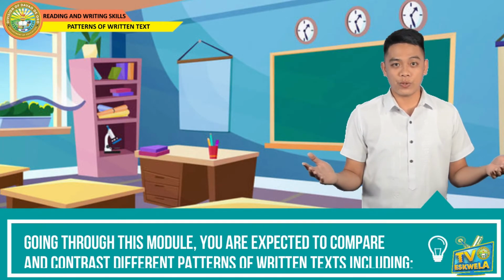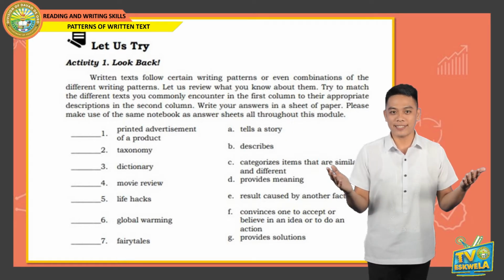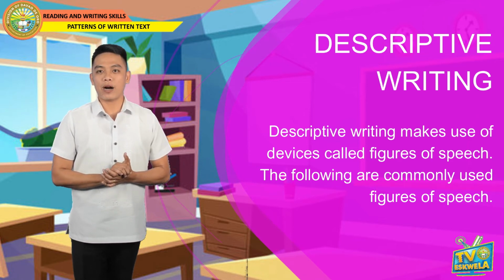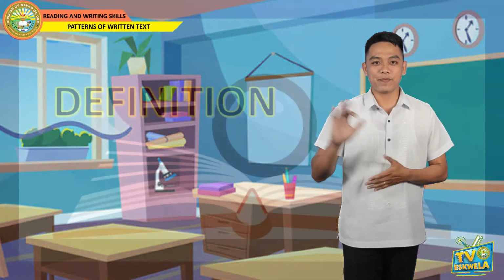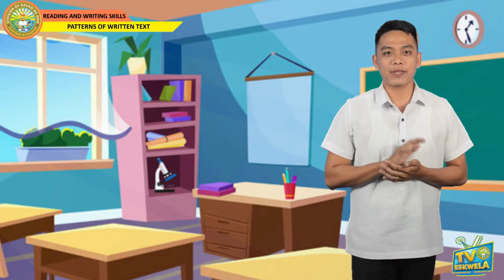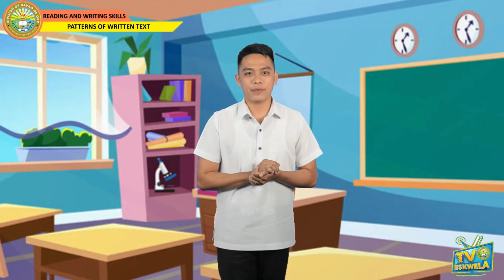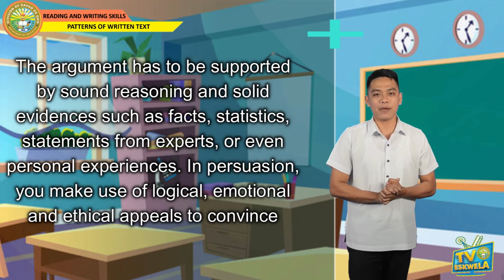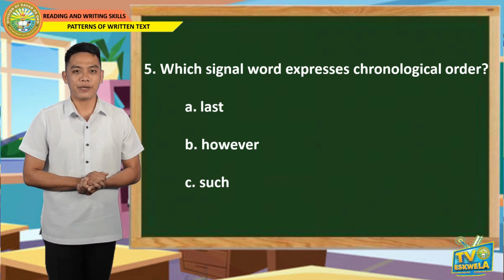Reading and Writing: PATTERNS OF WRITTEN TEXT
TV Presenter: Patrick Malunes Aculado
School: Gabi National High School, Compostela West District